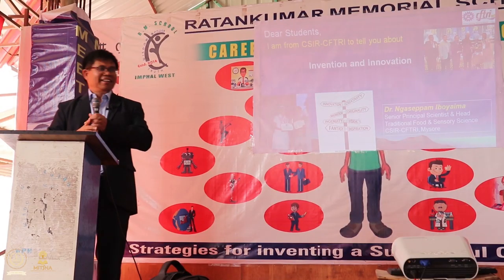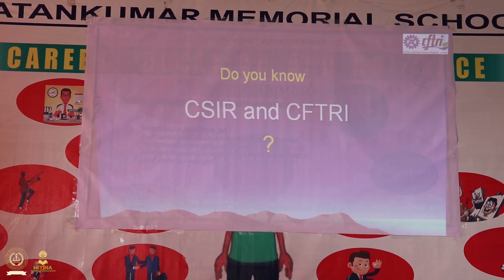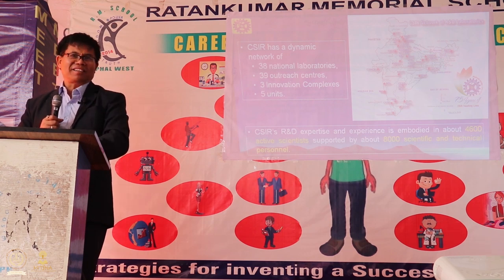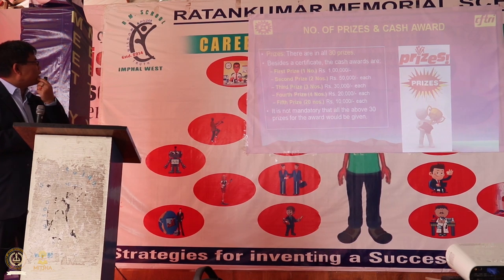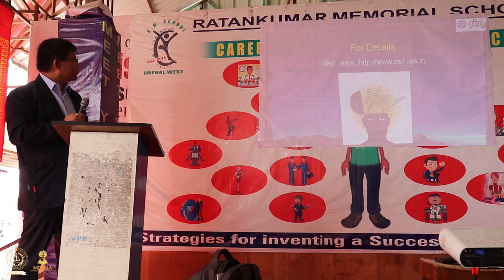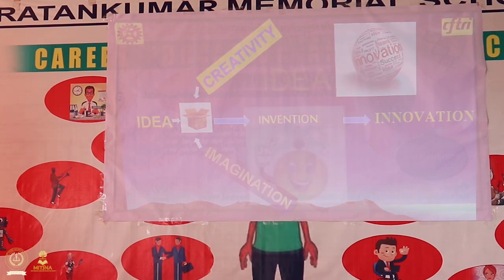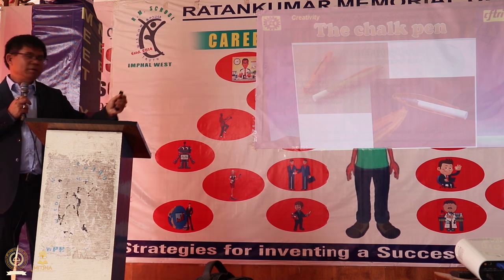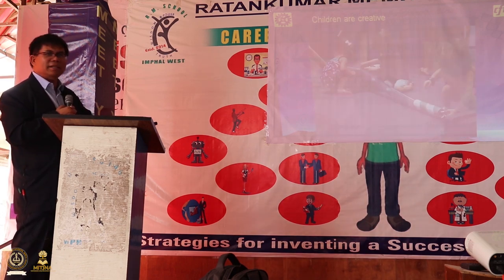Khangminashi VI Part A: Dr Ngaseppam Iboyaima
About the Speaker: Dr. Iboyaima Ngaseppam is presently working as Senior Principal Scientist & Former Head, Department of Fruits and Vegetable Technology, CSIR – Central Food Technological Research Institute, Mysore – 570020, India. He is also a Professor at the Academy of Scientific and Industrial Research (ACSIR), Delhi.

He is a recipient of various awards like Indo-French Fellowship, CFTRI Foundation Day Award, Best Consultancy Award, Dr. M. Mahadeviah Award, etc. His main research area is processing and packaging of fruits and vegetable.

In this session, Dr Iboyaima talks on Idea, Innovation and Invention in an attempt to encourage the school going students to take up careers in research and ignite the curiosity and scientific temperament in them.

Under the Science communication program of Kanglei Khongyang Thijinyon(KKT), Imphal, the lecture series entitled “Khangminashi” is conducted in collaboration with MitSna, Imphal to have a better interaction of the school students with the professional in the field of Science & Technology.

Scientist/Professors/Researchers who are best at their own professional area will be giving a lecture and interact with the school students to nurture the young mind towards a career in Science & Technology. The main audience will be the school students preferably in Std IX-XII to motivate and enlighten them towards the exciting world of Science & Technology. Speaker will generally talk about the present state of the art in research in their respective field.